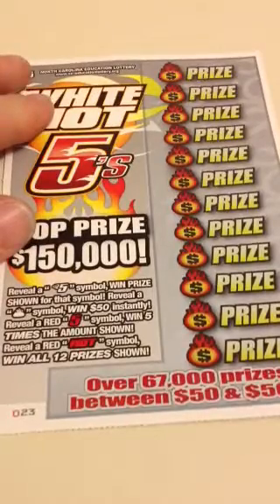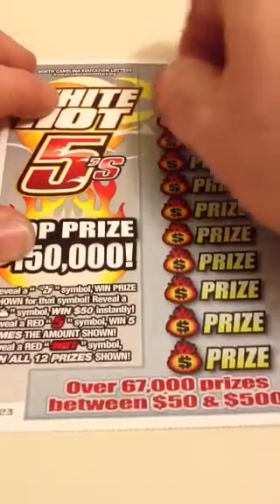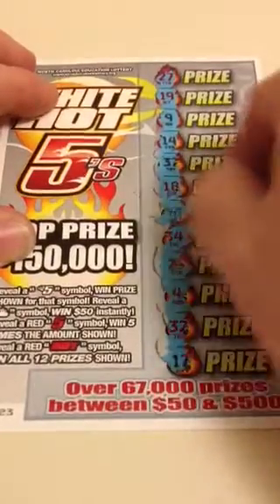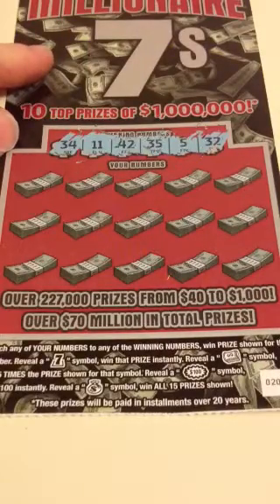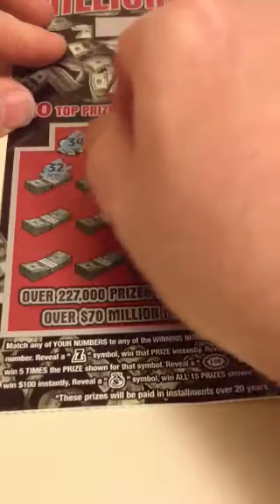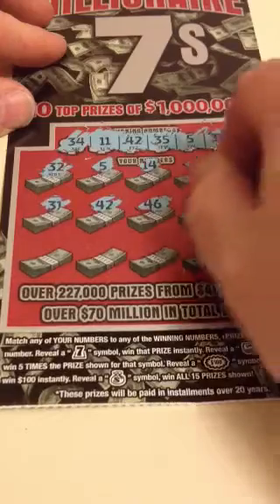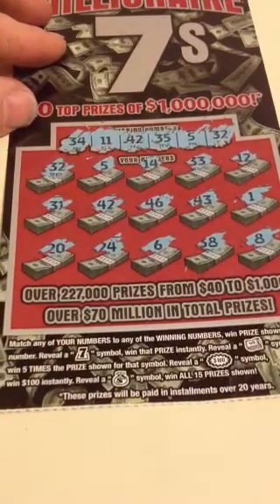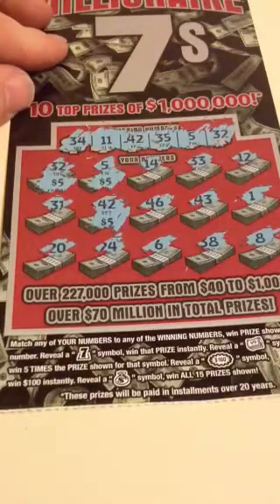NC Millionaire 7s and White Hot 5s